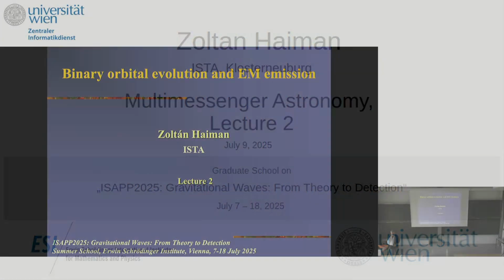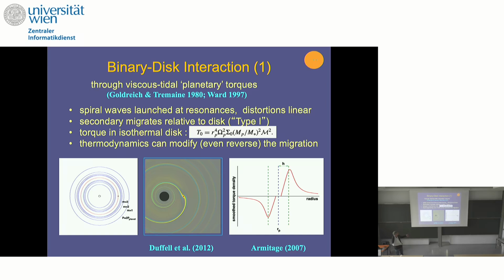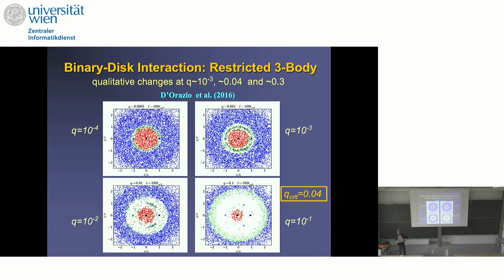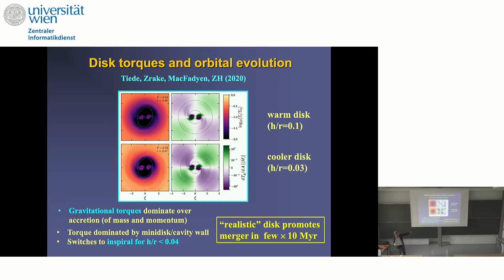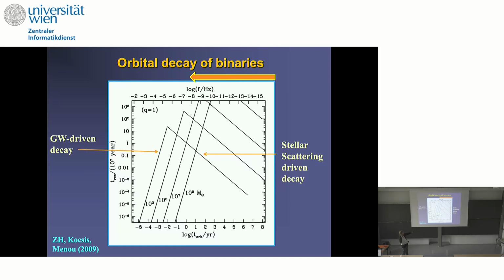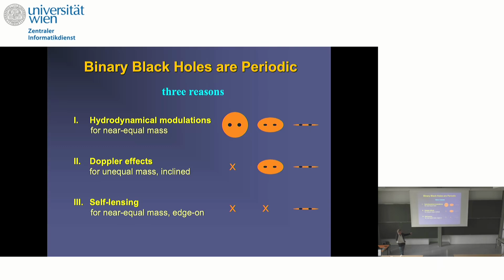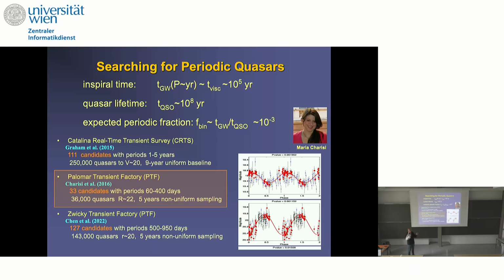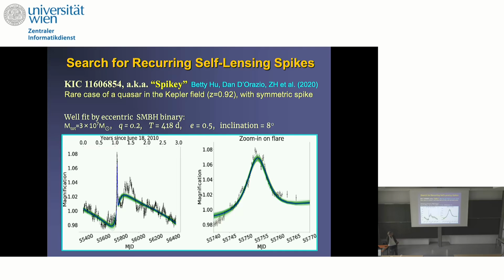Zoltan Haiman - Multimessenger Astronomy, Lecture 2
This lecture was part of the Graduate School "ISAPP2025: Gravitational Waves: From Theory to Detection" held at the ESI July 7 - 18, 2025.